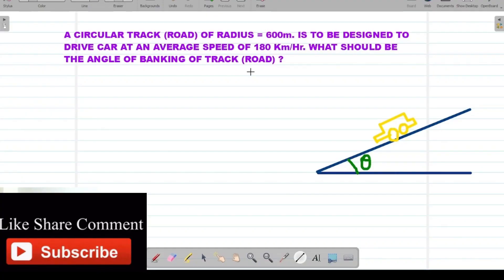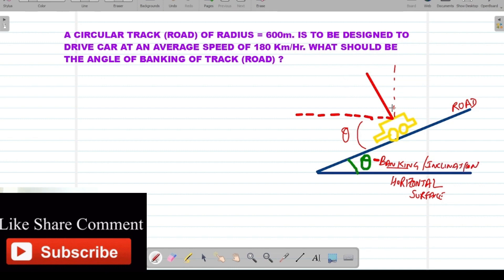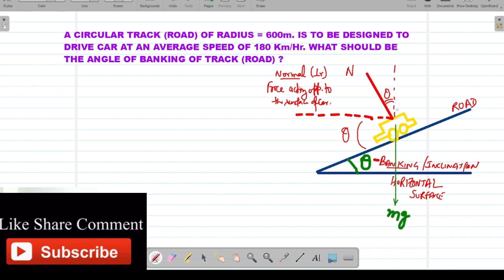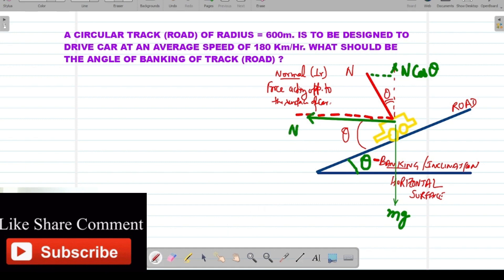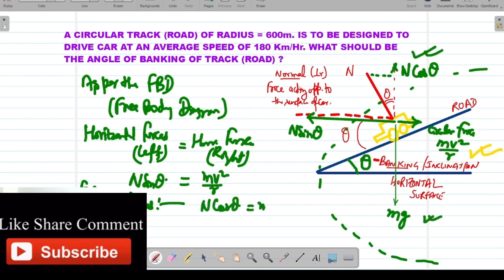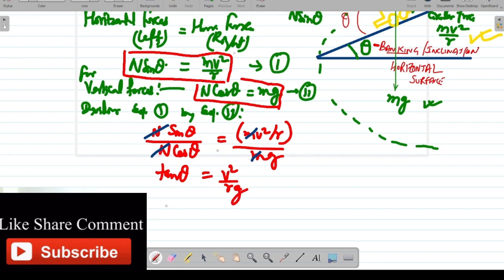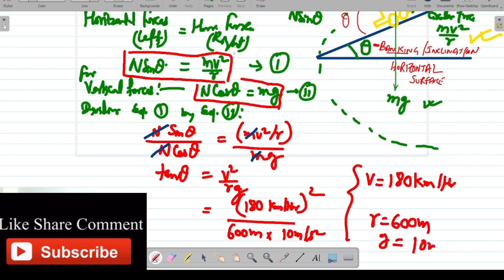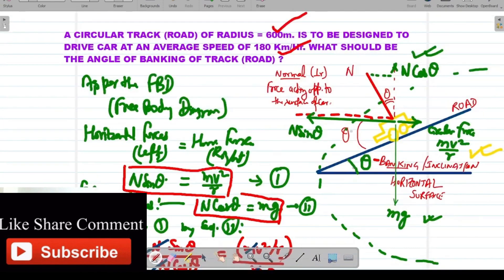CIRCULAR TRACK RADIUS=600mTO BE DESIGNED FOR AVERAGE SPEED 180 Km/Hr WHAT SHOULD BE BANKING of Road?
physics
numerical